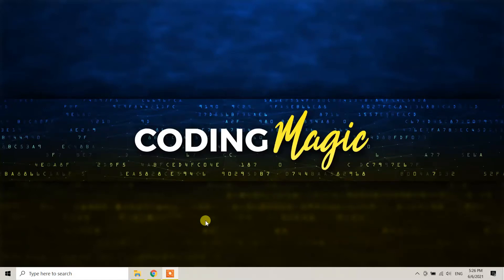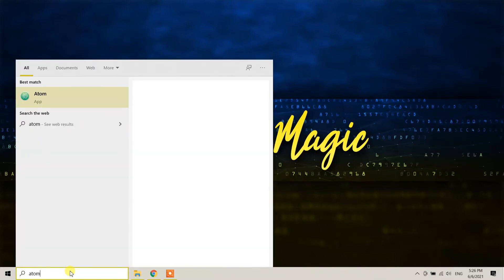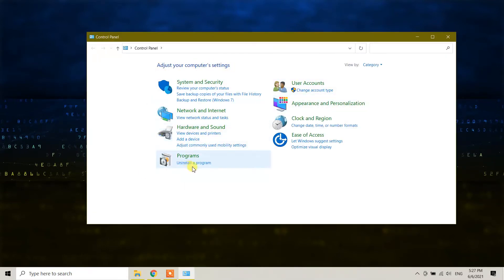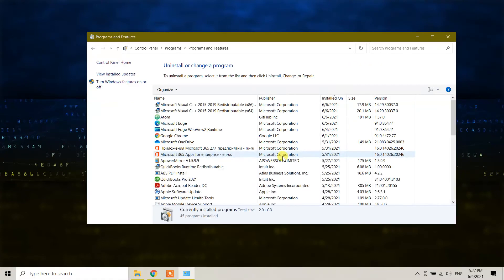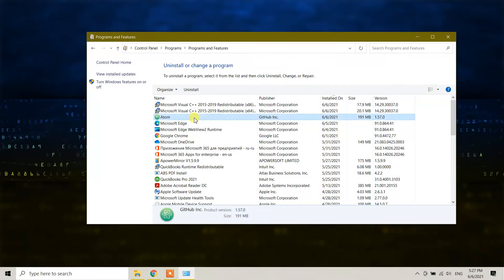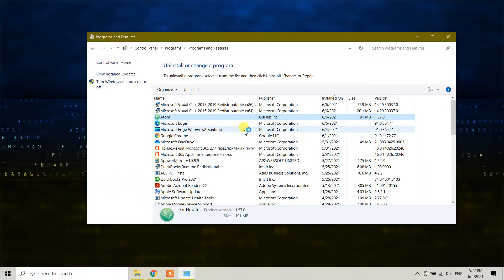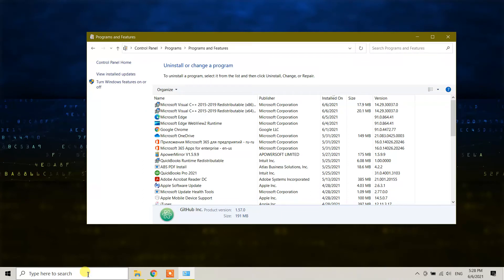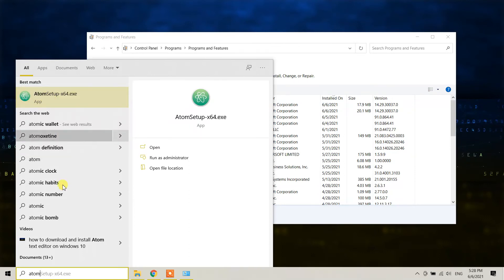How to Uninstall Remove Delete Atom Text Editor on windows 10 | Easy and Fast